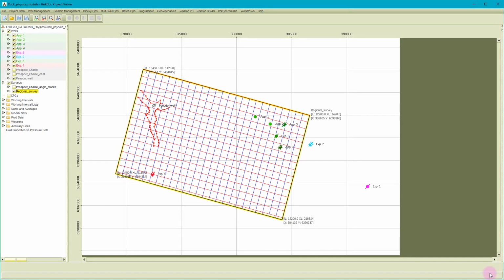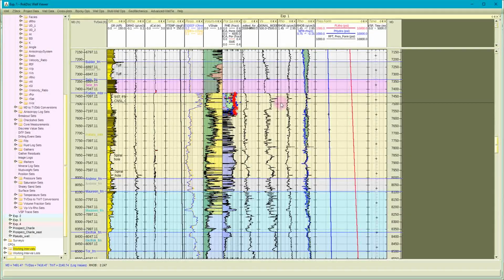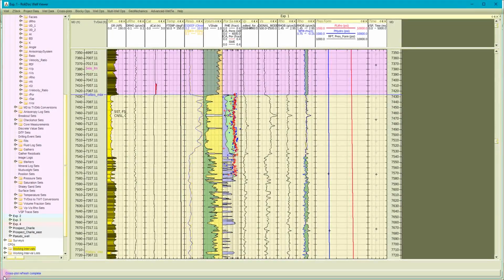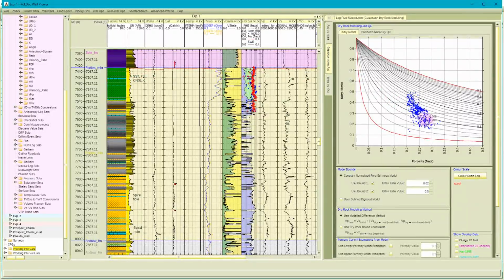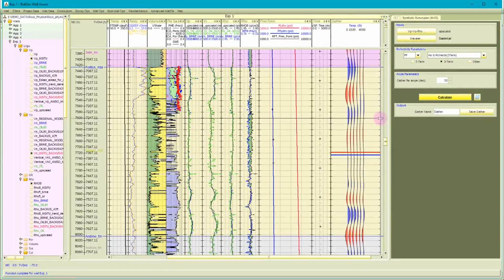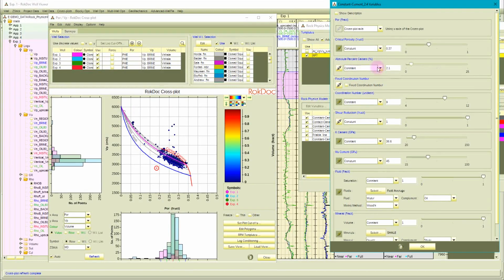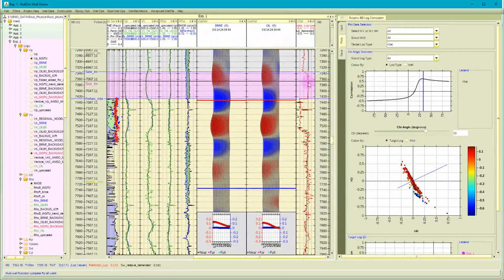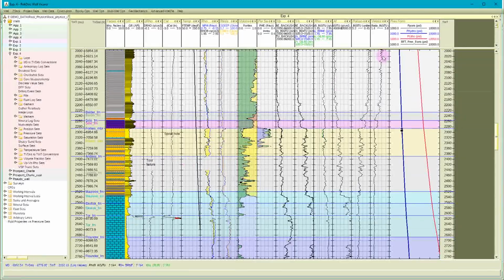RokDoc - Rock Physics Module